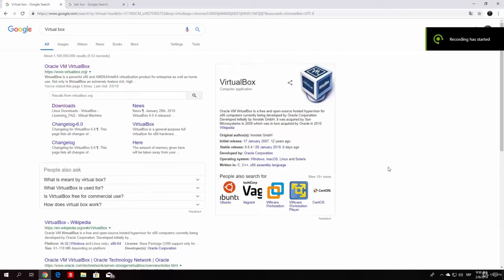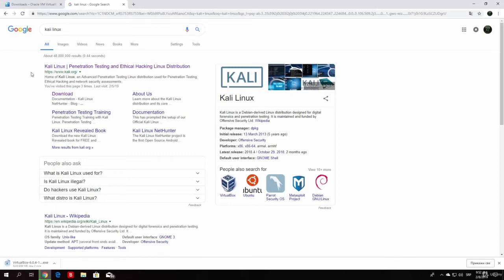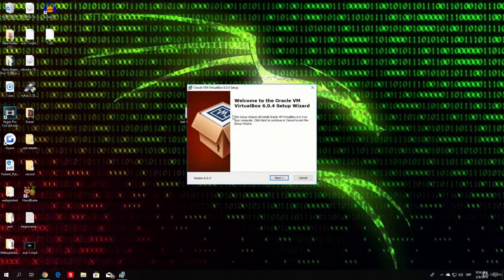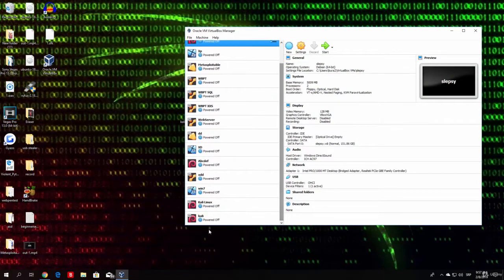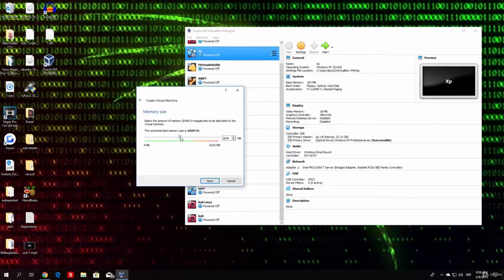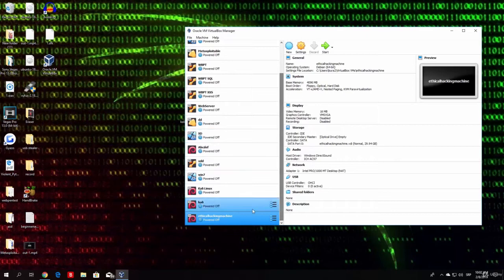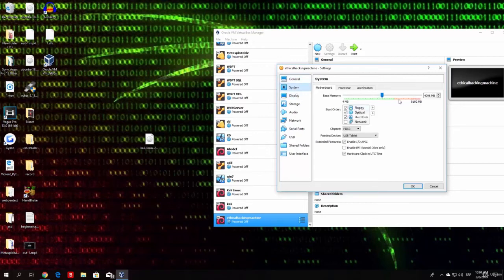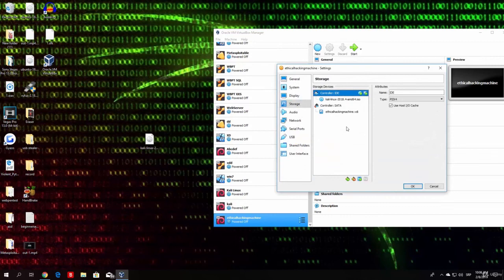Virtual Box installation|| V M WARE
how to install kali linux  in VM box|| how to install any operating system in VM box||virtual machine